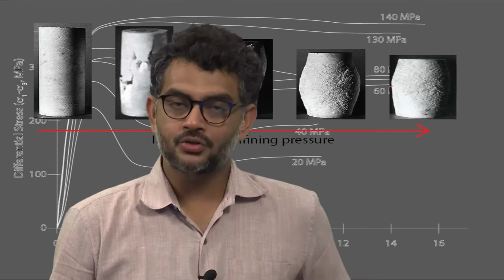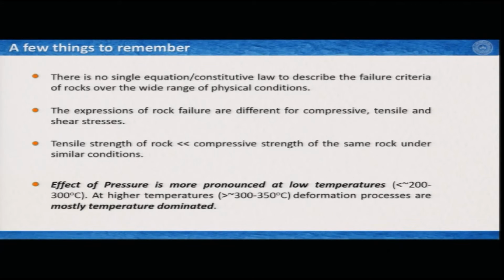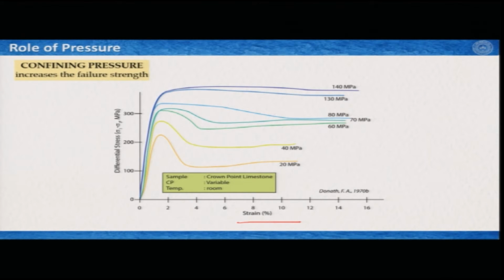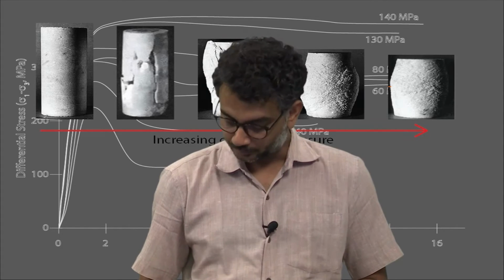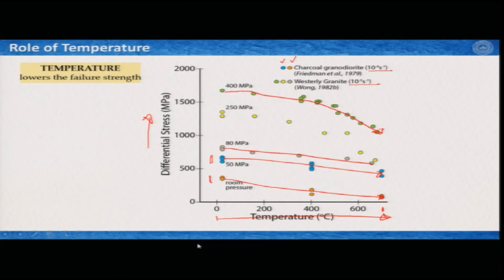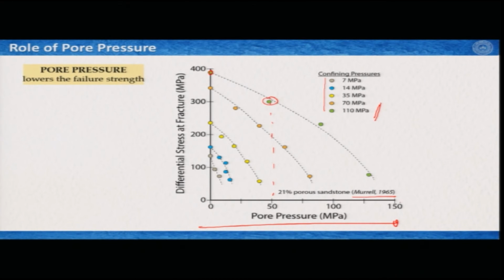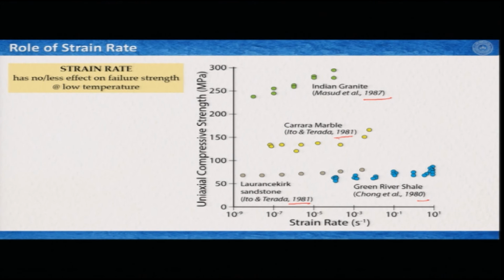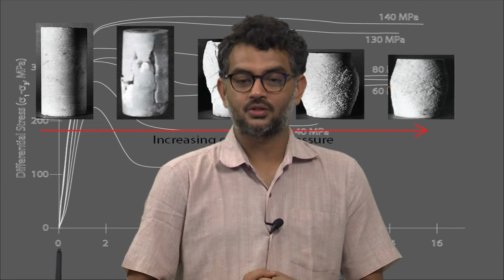Role of External Parameters: Lecture-15